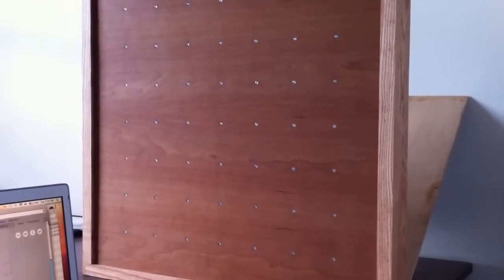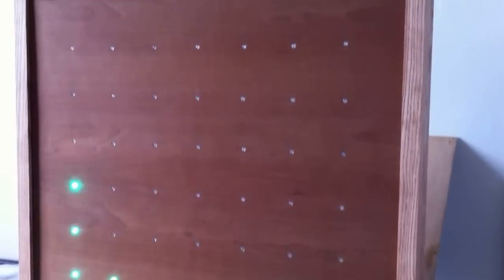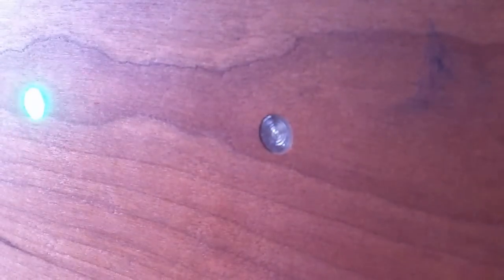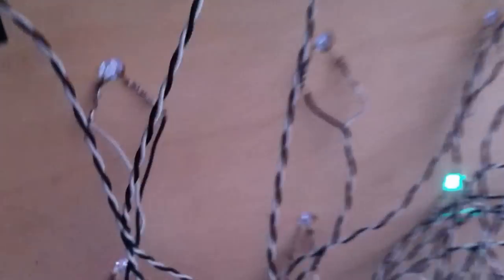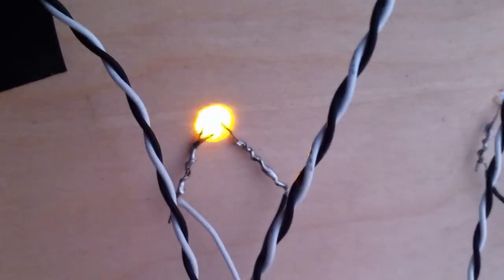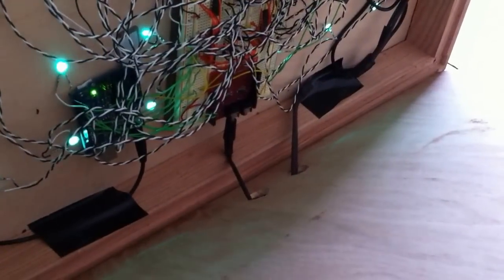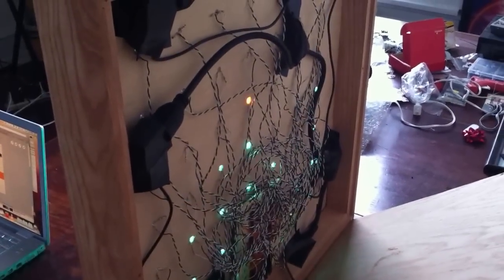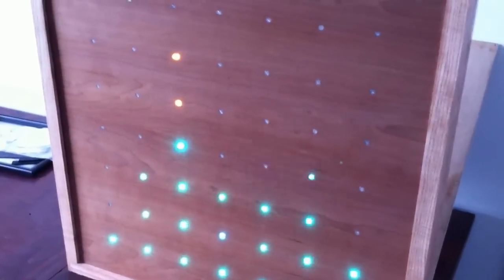LED Arduino Music Visualizer - Construction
This video provides a quick look into how the visualizer is constructed.

Here's a link to a description of the project with schematics and Arduino source code.  I decided to forgo an in-depth writeup of the build process as I feel the schematics and source code provide most of the important information:

Shoutout once again to Telequanta for the track "Data Merge" used in this video.